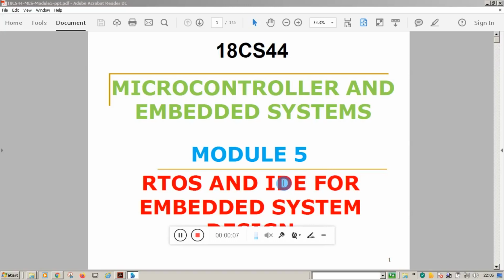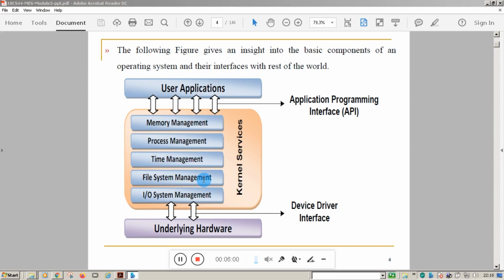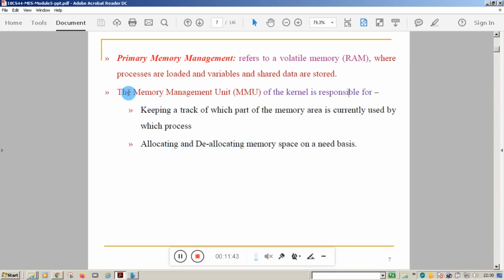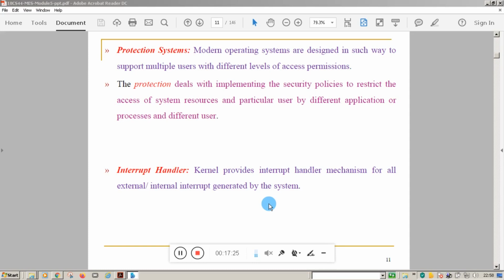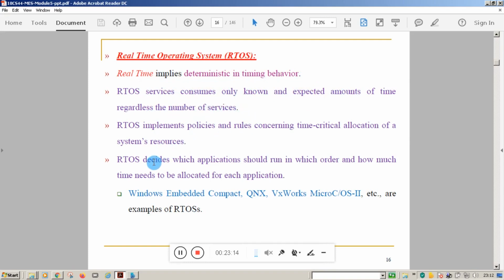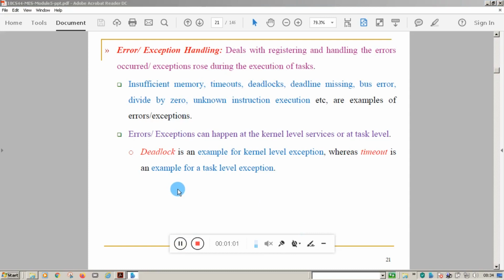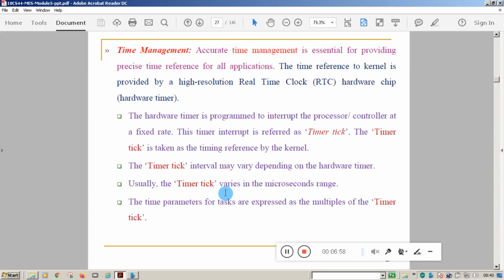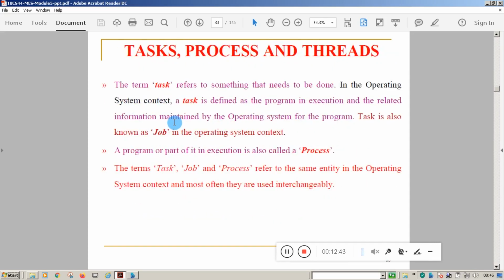VTU MCES 18CS44 M5 L1 RTOS INTRODUCTION PART 1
This video will explain about Introduction to RTOS